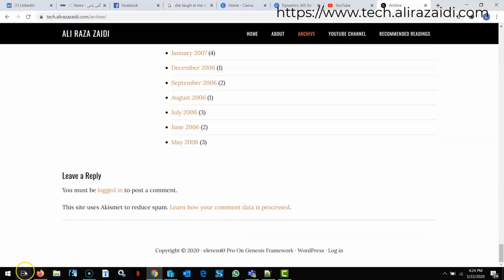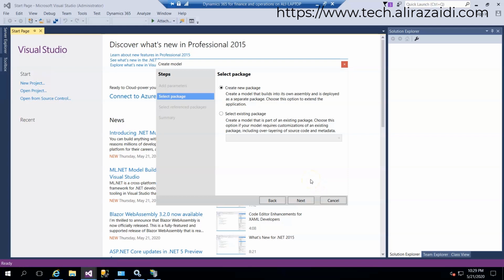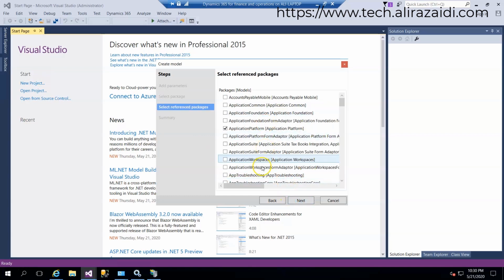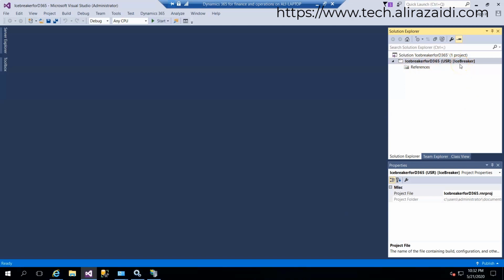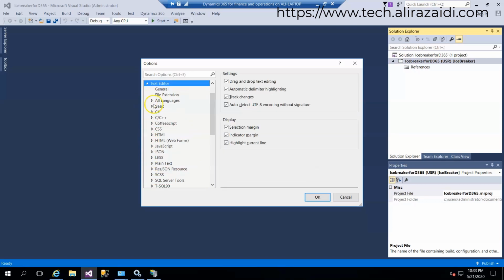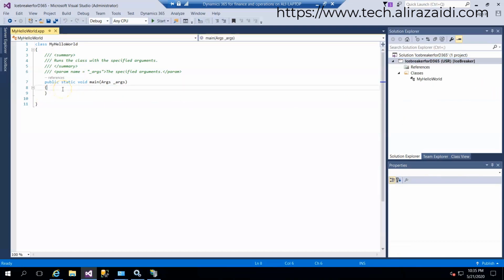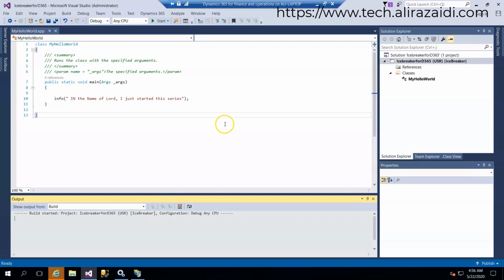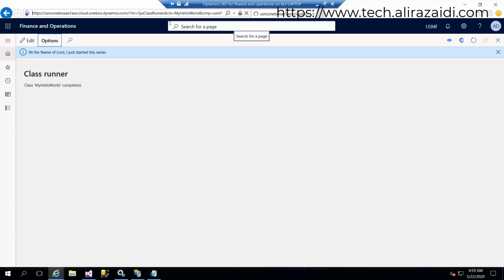D365FO X++ Development : Jobs , Runnable classes,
This is new series of videos for Programming for Dynamics 365 for finance and operations.